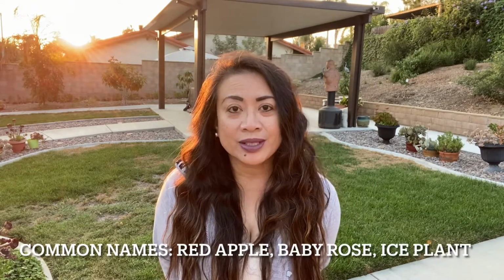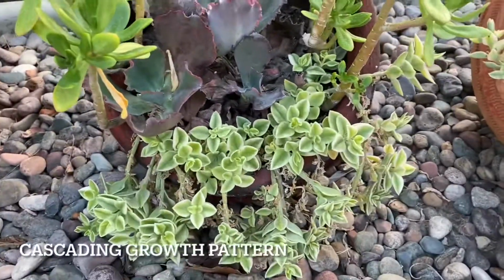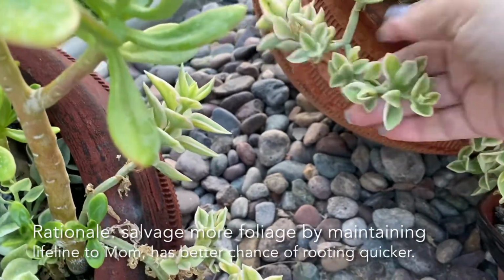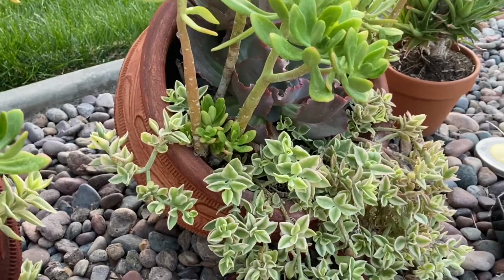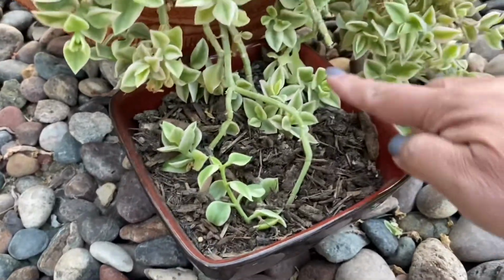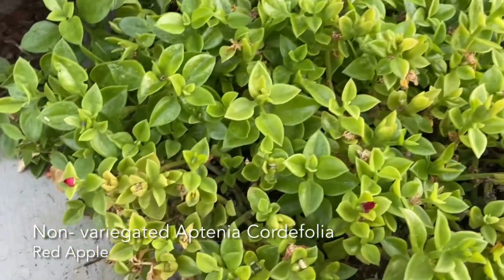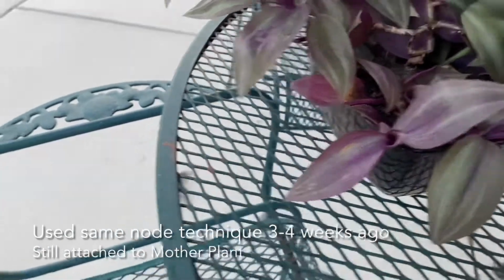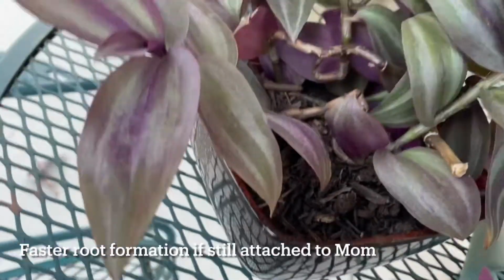Propagation Tips for Succulent: Aptenia Cordefolia, Red Apple, Baby Rose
Today, I wanted to share another succulentpropagation method that will encourage root growth on a plant node versus the traditional techniques - cuttings, leaf propagation, water, splitting offsets & seeds. Via this alternate method, the plant continues to benefit from getting nutrients via the mother plant during the root growth process which preserves more foliage, speeds up time root growth and creates more viable new plants. Just another option to add to your propagationtechniques.

I’ve used it on herbaceousperennial, TradescantiaZebrina with a good outcome already; this video shows how it’s done on ApteniaCordefolia Variegata.

The STEPS:
A Find the node
B  in a pot, Cover up node in soil.
C Leave plantlet attached to mother plant
D wait 3-4 weeks, continue to water
E check for substantial roots
F snip connection from mother plant
G enjoy a new plant complete with roots & foliage.

Aptenia Cordefolia factoids:
1. Some common names: red apple, baby rose, ice plant
2. Has pink flowers on the variegata & darker fuscia flowers on the non-variegated variety. Per Dave’s Garden, it Blooms all year & can serve as a fire retardant
3. Has a Cascading growth pattern; is great as a ‘spiller’ for succulentarrangements & a hanging plant or may be used as a ground cover.
4. leaves & flowers are Edible according to Australian Chef Blayne Bertoncello at O.My - states it can be added as a ‘veggie’ in salads.
5. Is a Drought tolerant plant that prefers part sun & part shade, can stand low temp of 20 - 30 F according
6. Easy propagation is via cuttings & simply potting it up in soil.